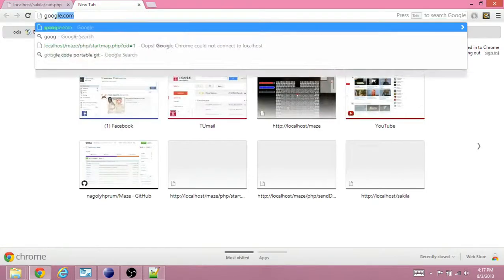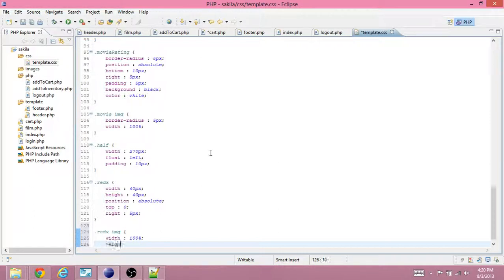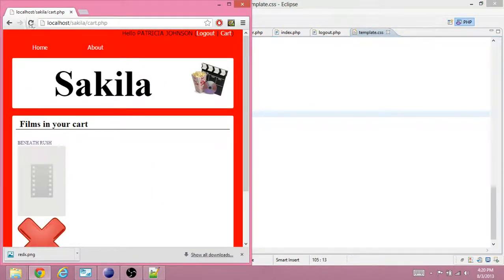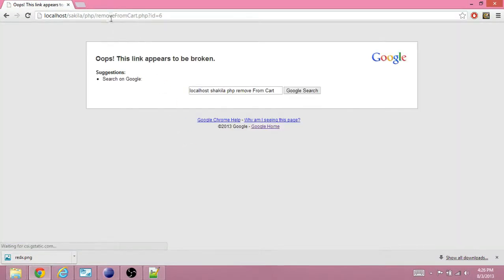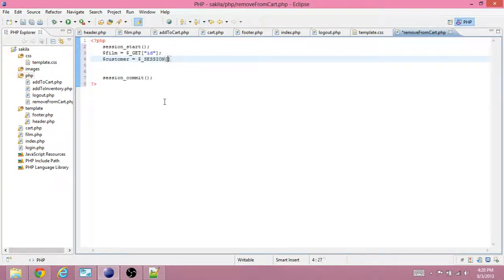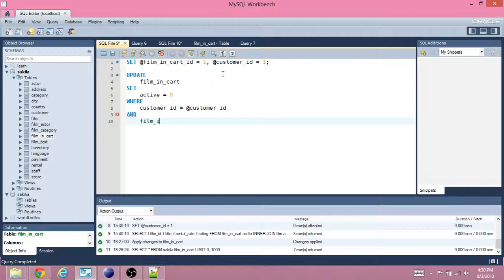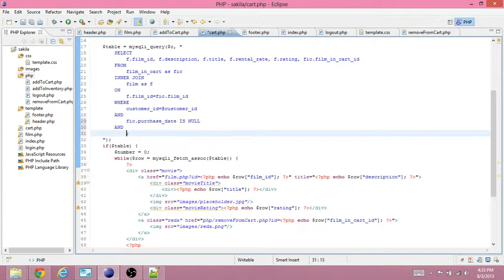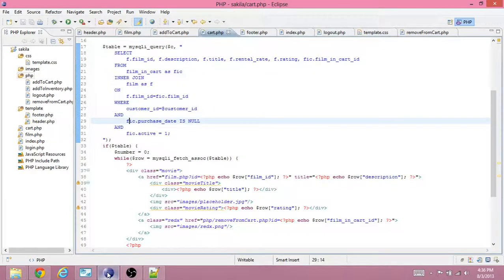Learning PHP 18 - Removing Films from the Cart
Use PHP and MySQL to remove films from a cart table.

MySQL

ALTER TABLE film_in_cart ADD COLUMN active TINYINT(1) NOT NULL DEFAULT 1;